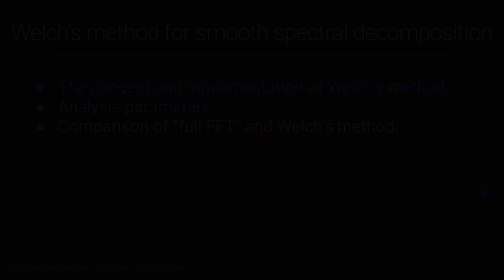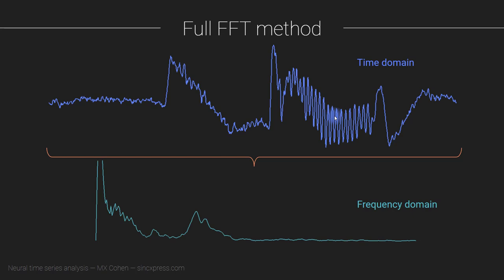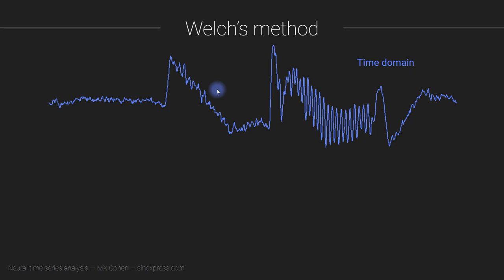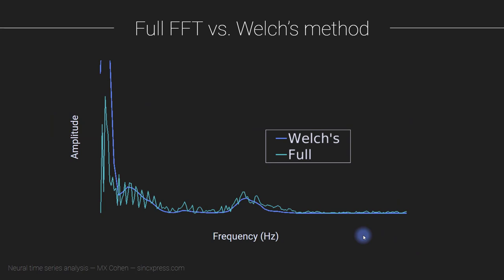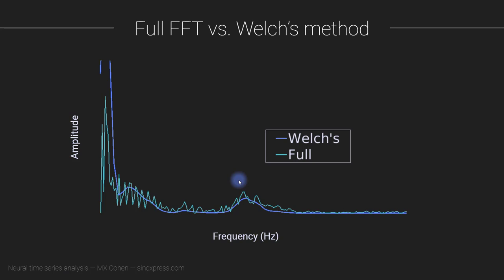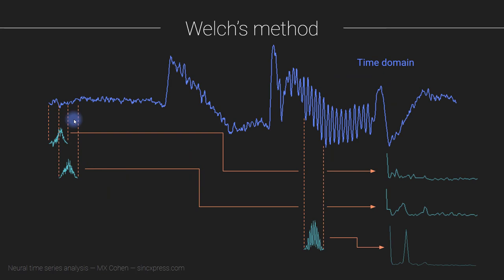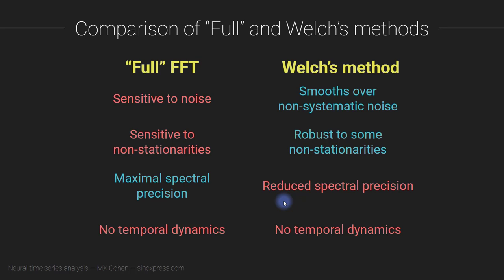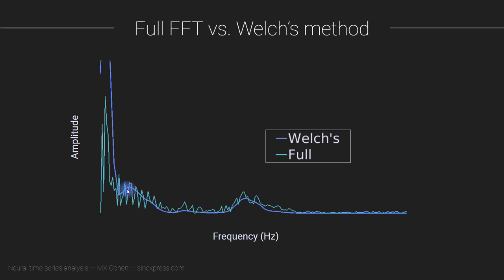Welch's method for smooth spectral decomposition